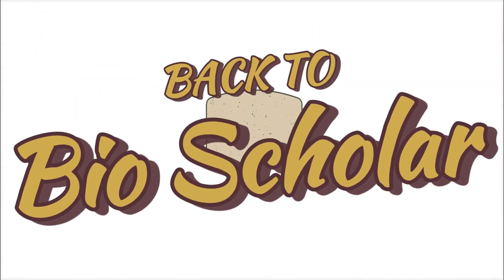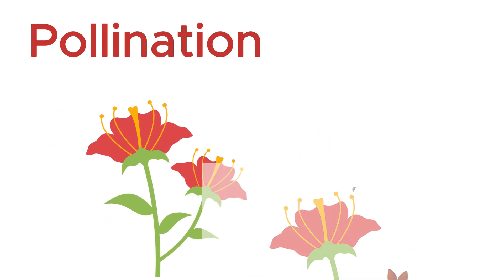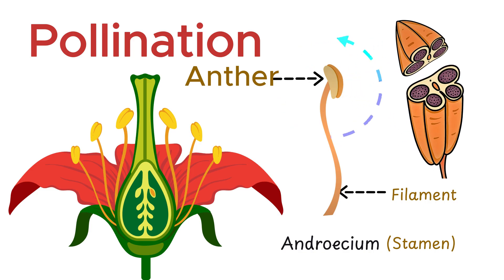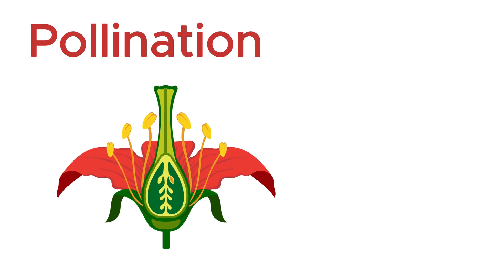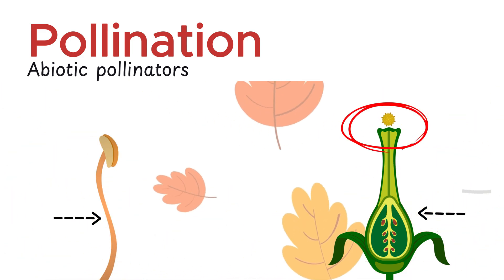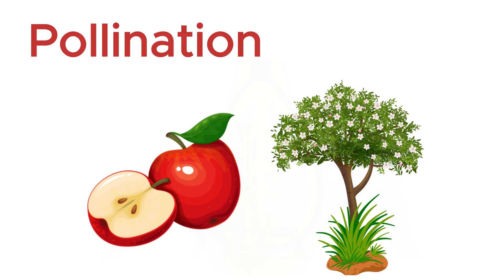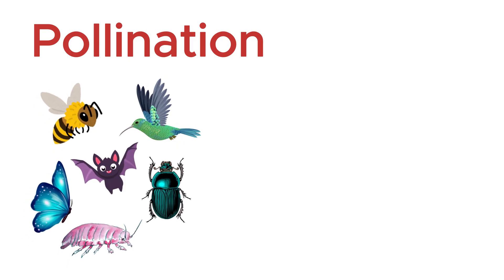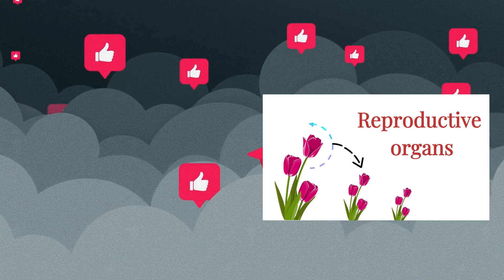What is pollination || Pollination in plants | Types of pollination| Bio Scholar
Pollination – Notes

Definition
Pollination is the transfer of pollen grains from the male part of a flower (anther) to the female part (stigma) of the same or another flower of the same species.
This process enables fertilization, leading to seed and fruit formation.

Parts Involved in Pollination
Androecium (Stamen) – Male reproductive part
Filament: Slender stalk holding the anther.
Anther: Sac-like structure producing pollen grains.
Gynoecium (Pistil/Carpel) – Female reproductive part
Stigma: Sticky tip that traps pollen.
Style: Tube connecting stigma to ovary.
Ovary: Contains ovules with female gametes.

Types of Flowers by Reproductive Parts
Bisexual flowers: Contain both male and female parts (e.g., hibiscus).
Unisexual flowers: Contain either male or female parts (e.g., cucumber, bitter gourd).

Self-Pollination
Pollen is transferred from anther to stigma of the same flower or another flower on the same plant.
Ensures reproduction but limits genetic variation.

Cross-Pollination
Pollen is transferred from one plant to a flower on another plant of the same species.
Promotes genetic diversity and healthier offspring.

Pollination Agents (Pollinators)
Abiotic Pollinators (Non-living):
Wind (Anemophily): Transfers pollen through air currents.
Water (Hydrophily): Transfers pollen through water flow.

Biotic Pollinators (Living):
Zoophily: Animals (including insects, birds, bats).
Anthropophily: Human-assisted pollination (e.g., using a cotton swab).

Examples of Pollinators
Bees: Most well-known; efficient due to body hairs.
Bumblebees: Can pollinate in low light, cold temperatures, and high elevations; perform “buzz pollination.”
Wasps: Accidental pollinators; also control pests.
Flies: Pollinate crops like apples, mangoes, peppers.
Beetles: Among the earliest pollinators in history.
Marine animals: Some species pollinate underwater plants like seagrass.

Importance of Pollination & Pollinators
75–95% of flowering plants need pollinators.
Over 100 major crops depend on pollination.
1 out of 3 bites of food you eat comes from pollinator-dependent crops.
Maintains biodiversity and supports ecosystems.
Helps plants stabilize soil, filter water, and produce oxygen.
Decline in pollinators threatens global food security and ecosystems.

Steps from Pollination to Fertilization
Pollen Transfer – Pollen lands on stigma.
Pollen Germination – Pollen tube grows down the style.
Pollen Tube Growth – Carries male gametes to ovary.
Fertilization – Male gamete fuses with egg cell in ovule, forming a zygote.
Seed Formation – Ovule becomes seed.
Fruit Formation – Ovary develops into fruit.
Cycle Continues – Seeds germinate into new plants.

Thanks.